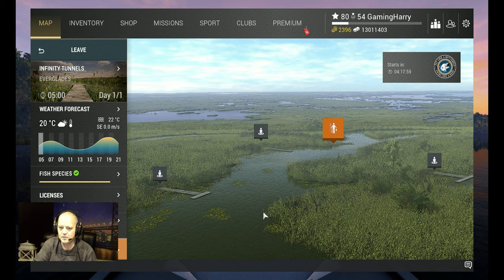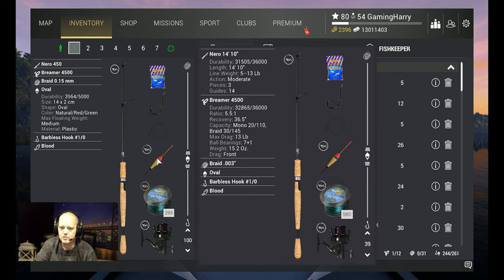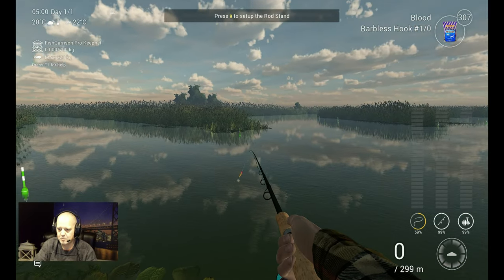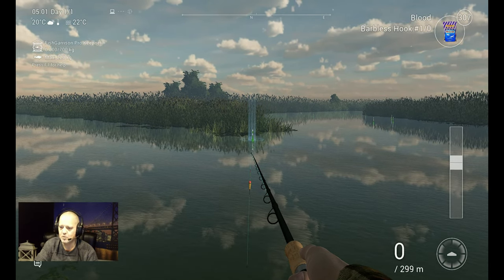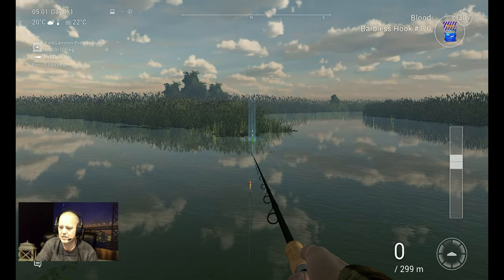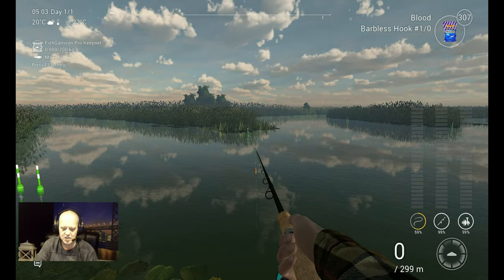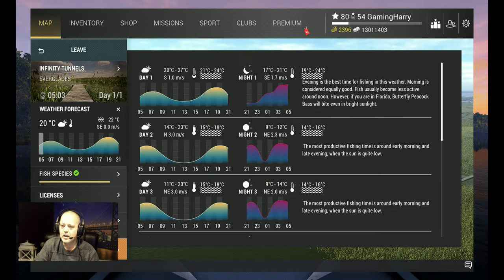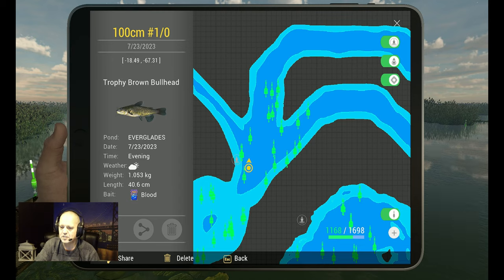Fishing Planet, Everglades, Brown Bullhead, Common & Trophy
In this video:
Everglades, Brown Bullhead, Common & Trophy